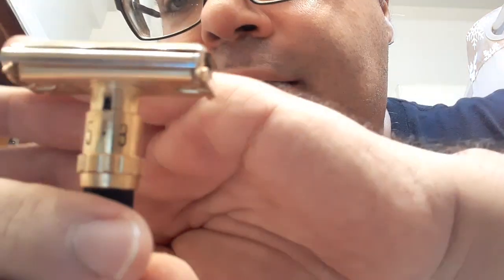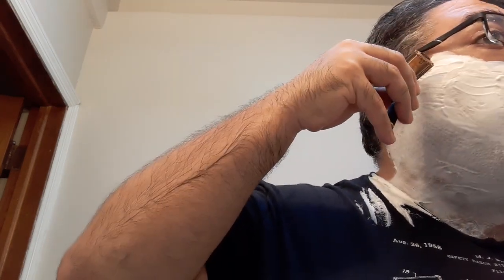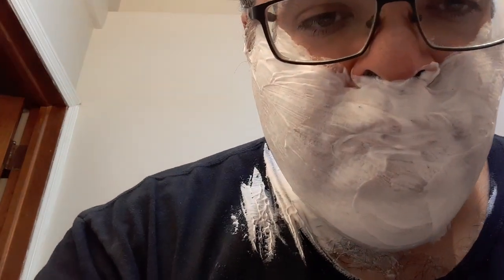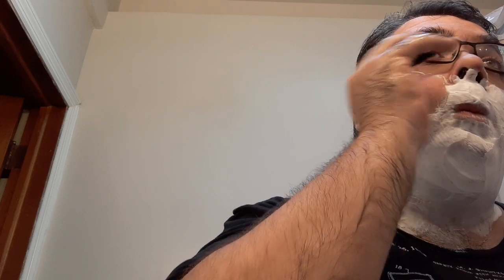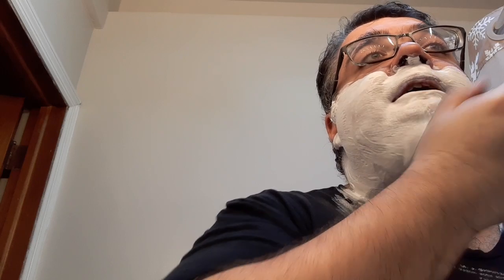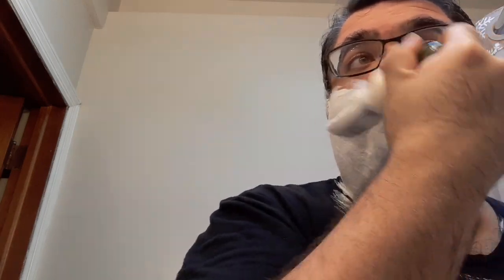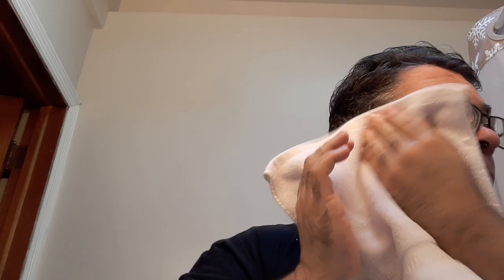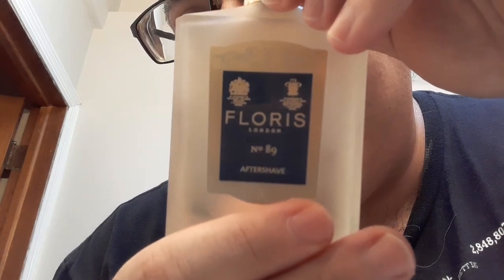1970 Gold plated Gillette Super Adjustable Floris No 89 soap and aftershave